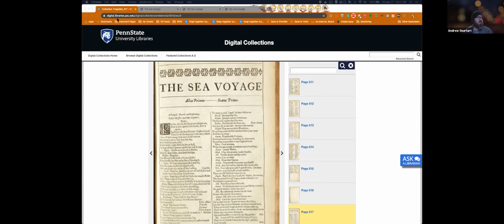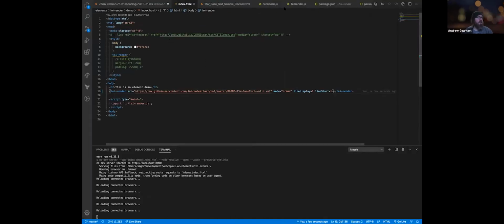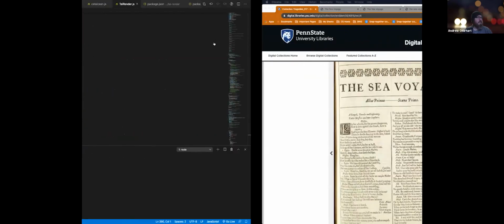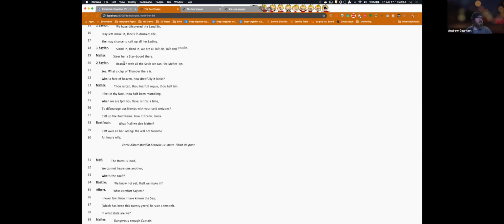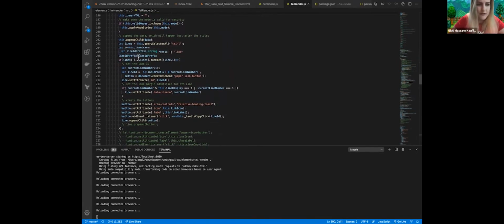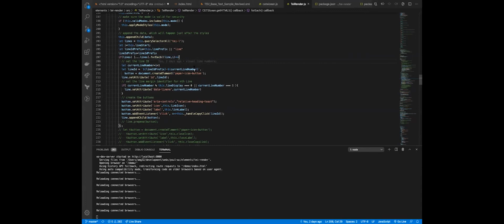Andrew uses HAX components to solve Complex Librarian document issue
This segment is from the fifth episode of UnCode Fridays.